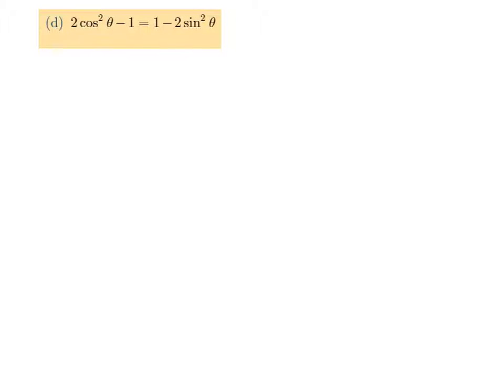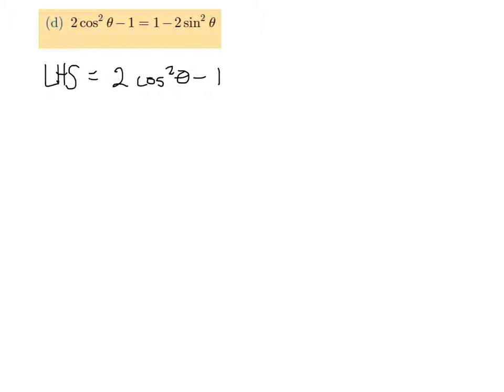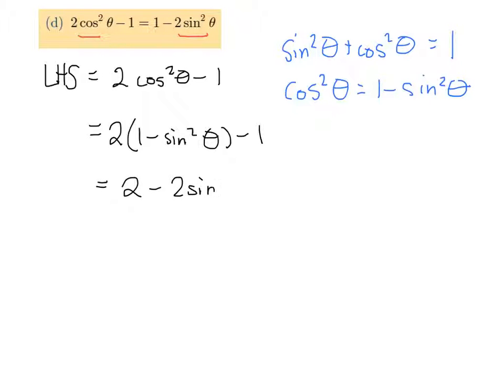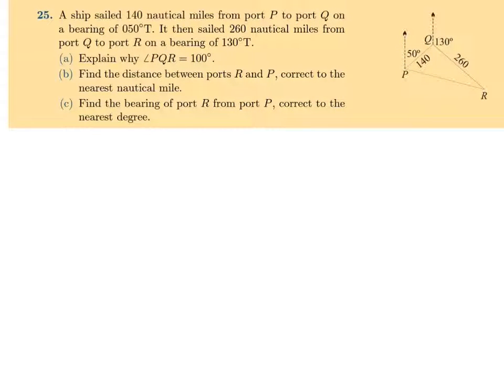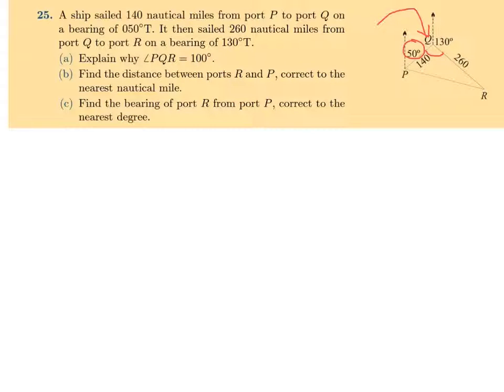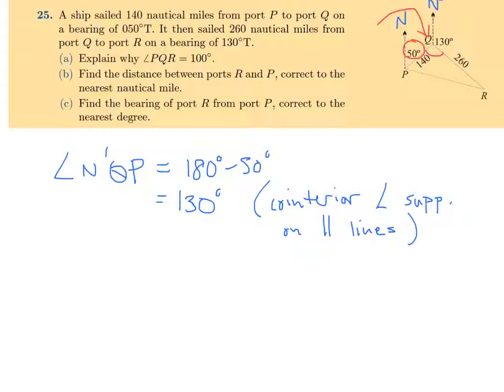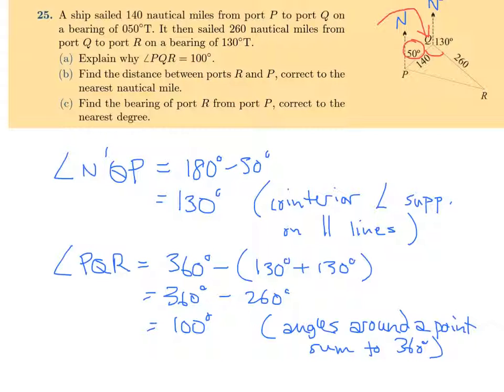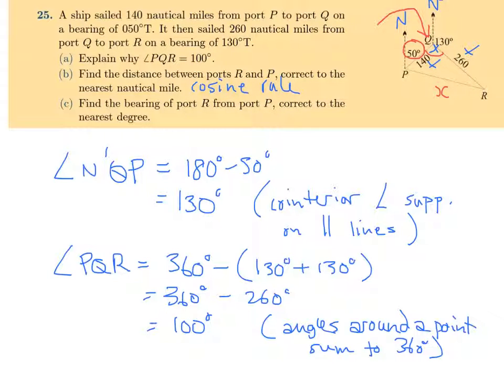Year 11 Maths Trig Questions